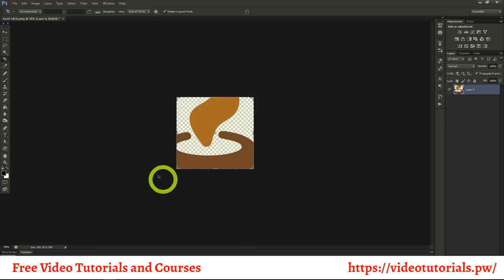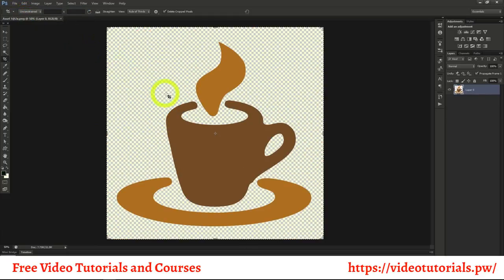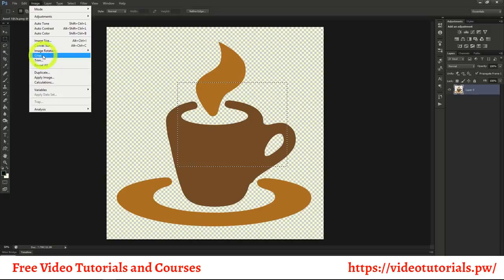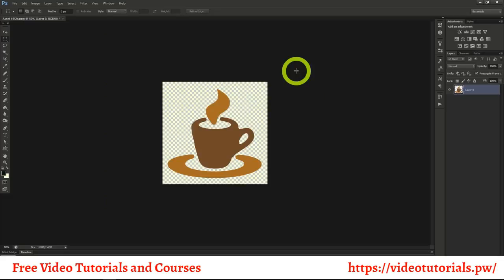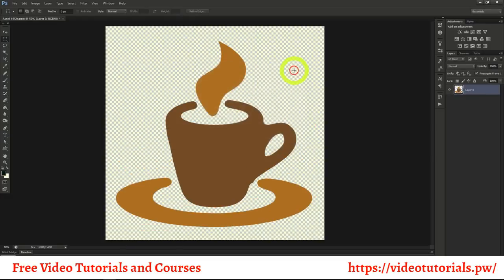Video 04 PS Cropping Resizing And Resolution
Translated titles:
Video 04 ps redimensionamiento y resolución del recorte

Video 04 ps Zuschneiden der Größe und Auflösung

Vidéo 04 ps recadrage redimensionnement et résolution

Vídeo 04 ps redimensionamento e resolução de corte

वीडियो 04 पीएस क्रॉपिंग आकार और संकल्प

Video 04 ps maišymo dydis ir raiška

व्हिडिओ 04 पी. फसल रेझीझिंग आणि रेझोल्यूशन

ਵੀਡੀਓ 04 ps ਕਣ ਰੀਸਾਇਜ਼ਿੰਗ ਅਤੇ ਰੈਜ਼ੋਲੂਸ਼ਨ

Изменение размера и разрешения обрезки видео 04 ps

Video 04 ps cắt xén thay đổi kích thước và độ phân giải

ビデオ04 ps切り取りサイズ変更と解像度

ویدیو 04 ps د کرهنې تنظیم کولو او پریکړې

Vitio 04 salamo faʻatupulaʻia o le faʻaogaina ma le faʻamaoniga

Video 04 ps korrelje resizing en resolúsje

I-video ye-ps ps ukuhlengahlengiswa kunye nesisombululo